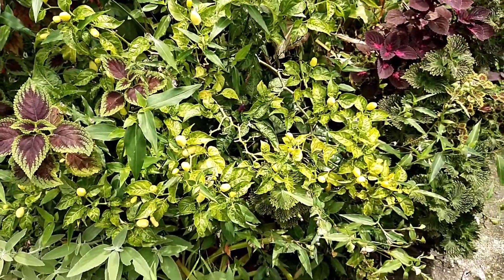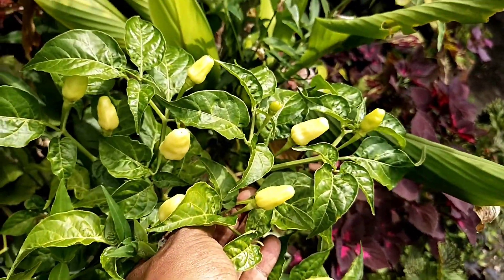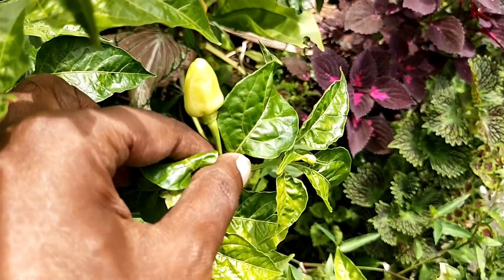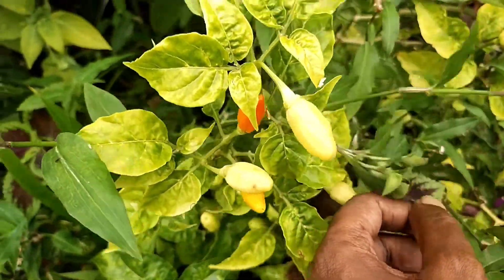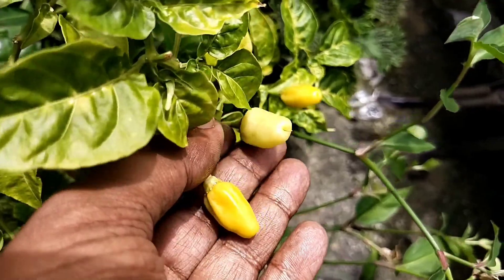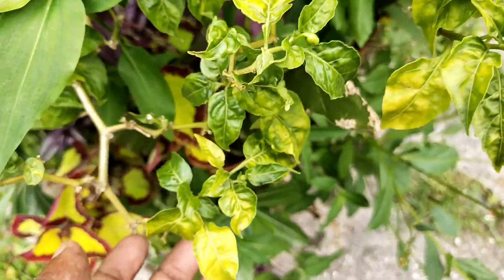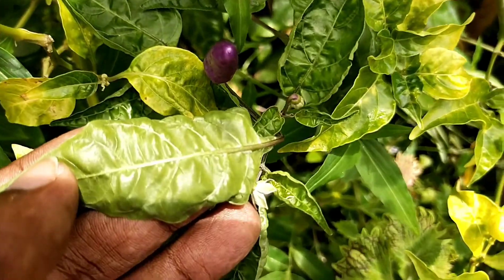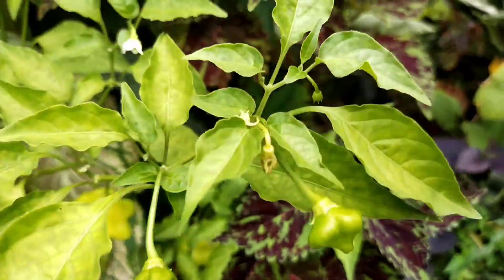How to Grow Yellow Tabasco & Bishop's Crown Peppers with 5 Years Non-Stop Harvest?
Just a quick introduction, this particular one is very much out of an ornamental type commonly known as the yellow tabasco. It is not very popular or widely cultivated due to the low impact on the spicy factor. However in my opinion and experience normally I will use it where I will trim this particular pepper and place them in vinegar and use it as a vinegar pepper.

Often I will use it as a culinary, complimentary dish when serving soya sauce dishes. Coming to plant care, Here I want to mention that this is actually one single plant which I have been keeping for about two years now. Initially I had many failures on the factor of trial and error and I would really like to share on a success rate of how you can actually successfully cultivate a chili pepper plant.

I must say rule number one is to plant them in direct hot sun. That means to say that if you were to look up, there must be a sun shining on top of it without any canopy or bright shaded area. In any case there may be some special cases where they can be cultivated in shaded areas however in my condition it requires bright hot sun areas. Once that has been established, everything else falls very easily; the basic factor of watering and feeding appears to be very much on a regular factor just like any other common plant.

Now coming back to challenges, one of the biggest problems that I actually face is pest problems. Almost monthly I have to keep an eye on it where insect mealy bugs and usually ants seem to come and farm upon this particular chili plant and causing a lot of problems for this particular plant to survive.

  You must understand the biggest problem here is stress, once the plants start to face stress they tend to turn out to be a little bit more mature looking and tend to drop their production on the fruit. Often also due to stress the leaves tend to drop and turn yellow. so in this case normally I will do a weekly application of organic pesticide just to control this particular pest from further damaging the plants.

Once doing that another strong application of foliar fertilizer somehow jumps start the plant within two to three weeks time. do take note to use organic pesticide which is of a high quality as these are edibles. Now these are the few tips that I would like to share concerning how I care for them. Normally I will not allow this particular yellow tabasco chili peppers to turn red. In a way if I were to do so I will actually use it for seedlings.

I've noticed that once most of this particular one turns red, they stop producing fruits. Again I would consider that it's a little bit strange because the plant somehow identified itself that it has enough producing red chilies and it stopped producing the yellow ones. So constantly trimming and taking off the chilies seems to make them bloom more and produce more chilies. Like most plants once they have finished their maturity stage they tend to die away. So in a way, in my context it is to prolong as long as possible.

Now I've actually covered the lighting, the watering, the feeding and the pests, when it comes to propagation I find that using cutting seems to be very challenging and finicky. One of the best ways to do this is actually to use the seeds. of course it will take some time and of course another factor of chances where not many will actually survive.

So in a way I find when it comes to chili peppers, these creatures keep away from this particular type of plants from consuming them. Once I have managed to get this particular plant successful, I have started to try and experiment on different types of chili peppers. This particular one is the purple type which is very much on the upright miniature version. however it is not very spicy, very much similar to the yellow tabasco.

one of the good factors about it is they can do very well in tight constrained spaces as they don't really need a lot of space for them to be cultivated. Another factor that I find is that this particular purple one, does not have much infestation or pest problem in comparison to yellow tabasco. However they do require good feeding as the fruits can turn to be very tiny when lacking nutrients.

Other than that the care and cultivation is very much similar like any common chili plants, where the watering, lighting and feeding is very much similar. Finally I would like to share about this particular plant known as "Bishop's Crown" chili which I find is quite interesting due to their features.

I have been actually harvesting them when they are actually in this color. I know that they actually can turn more into red, however I find that it appears to be in this form for some time. It appears to be more like a bell pepper and I find that it is much more stronger and durable in hardy contexts, in comparison to tabasco and the purple type.